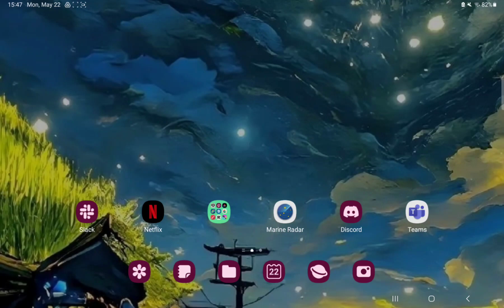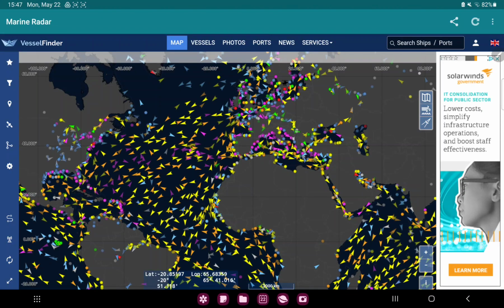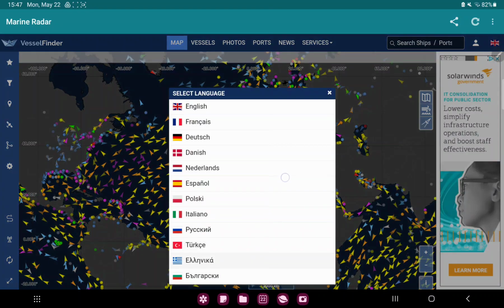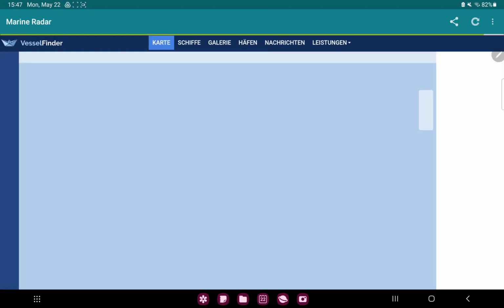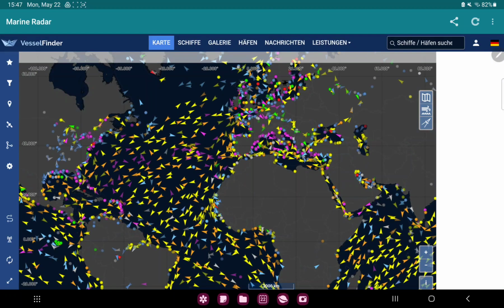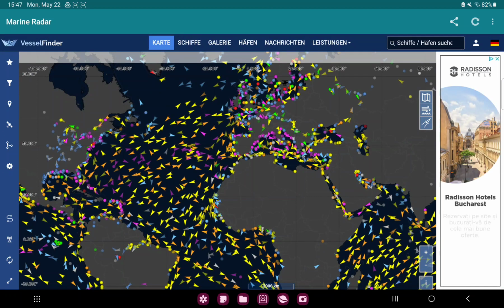How to set the language on Marine Radar?